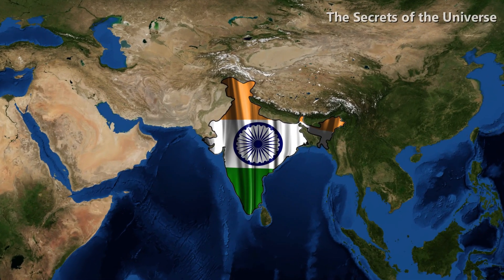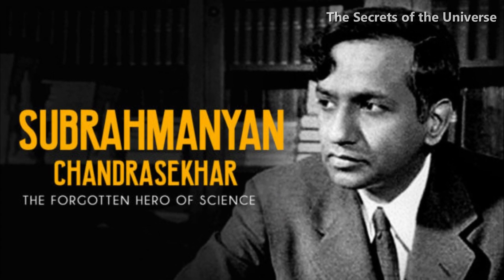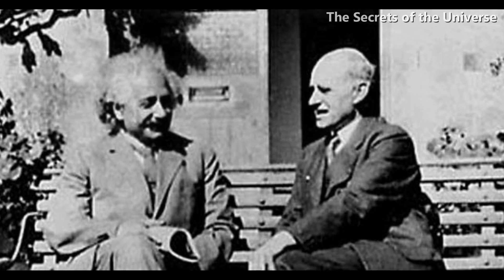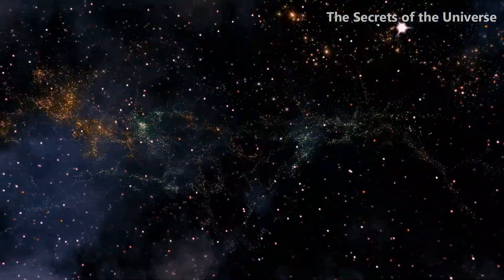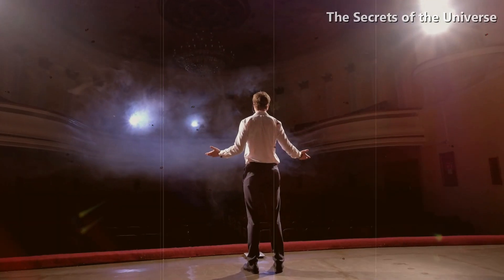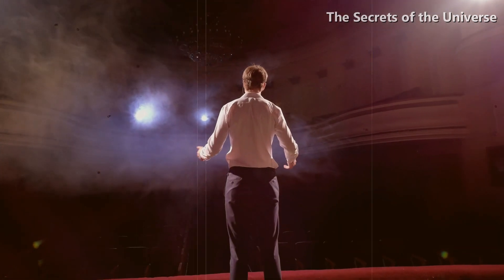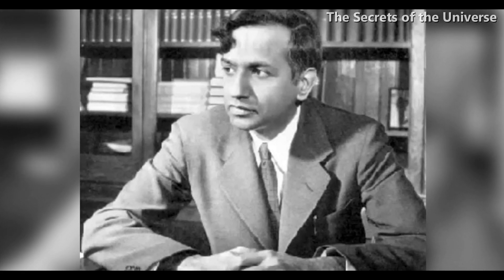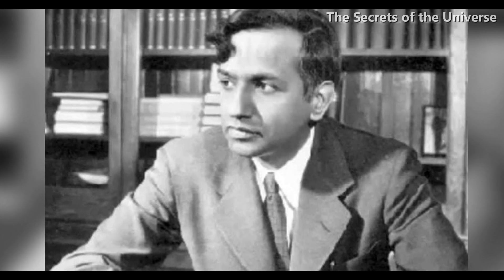A Story of Brutal Betrayal In Science | Eddington And Chandrasekhar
This story dates back to 1930s when India was under the colonial rule of the British Empire. Just a few years ago, Sir CV Raman had brought the first Nobel Prize in Physics to the country.
In this uncertain time when India was suffering, there was one student who was dreaming of bringing the second Nobel to his country and he was none other than Raman's nephew: S Chanrasekhar.

Chandra completed his Bachelor's in Physics from University of Madras and to pusrue his Master's he went to the scientific powerhouse of the day, Trinity College, Cambridge. While on the ship
to England, Chandra worked on the formation of white dwarf stars. He already had scientific papers published under his name and was a prodigy. Chandrasekhar derived a mass limit, at the age of 19 while on that ship.
Since he was born in an open minded Brahmin family, He assumed the community there would welcome him and his discovery with open arms.

But reality was far from
what he had thought. The scientific community in England ignored him and his work as a result of which he went into a deep depression. He had lost all hopes. Then came Author Eddington. For those
who don't know about Eddington, he was the one who gave the experimental verification of Einstein's General Theory of Relativity back in 1919.

Eddington had virtually single handedly established
Astrophysics and he was at the pinnacle of his career. Eddington started meeting Chandrasekhar frequently.

Chandrasekar felt motivated that a man of Eddinton's reputation is helping him out. Eddington was also working on the similar subject and he encouraged chandrasekhar to produce his results in a conference
to be held on Jan 11, 1935, In England to which Chandrasekhar agreed. But, on Jan 10, he came to know that Eddington too had a lecture after him that too on the same topic. He was puzzled, but thought no more
about it.

On the day of conference, all the leading figures in astrophysics were at the Society. Chandra delivered his paper, showing a graph that made it transparently clear that a star of above a certain mass would inevitably
dwindle to nothing and beyond. Triumphantly he sat down, assuming that Eddington would support his conclusions. But to his horror Eddington, a supercilious man, instead used the full force of his famed
oratorical skills to demolish the young man. Had Eddington befriended Chandra in order to destroy him?

Chandra's theory was mere mathematical game-playing, Eddington argued, with no basis in reality. How could something as huge as a star possibly disappear? Eddington's arguments were unfounded and highly
dubious; but the weight of his reputation was such that no one dared disagree with him. Chandra was not even given the opportunity to reply.

This controversy rumbled for years. Chandra and Eddington came across each other in many conferences and it was Eddington who was always favoured. But, years later, in one meeting
it was proved that it was Chandra's theory that was correct. On that day,  they both had a brief meeting. "I am sorry if I hurt you," Eddington said to Chandra. Chandra asked whether he had
changed his mind.  "No," Eddington retorted. "What are you sorry about then?" Chandra replied and brusquely walked away.

Chandrasekhar won the Nobel Prize in 1983 for his work on white dwarfs. On several occasions he admitted that Eddington's behavior was indeed racially motivated.